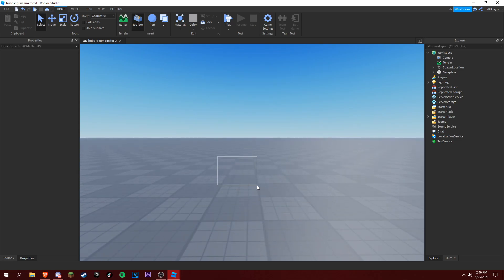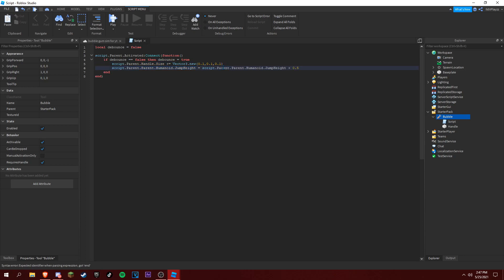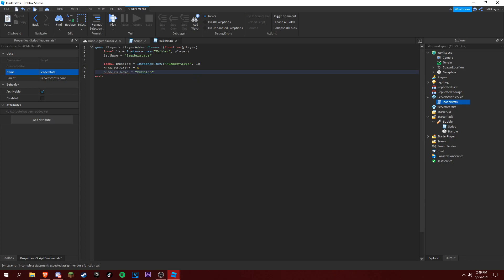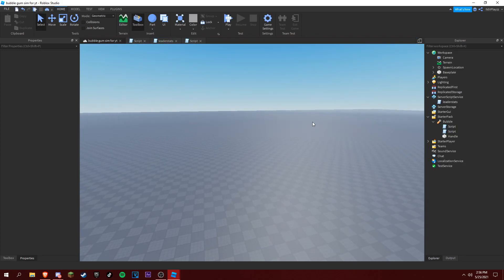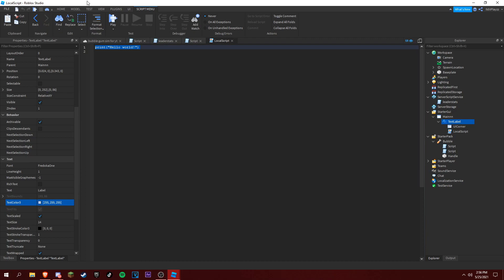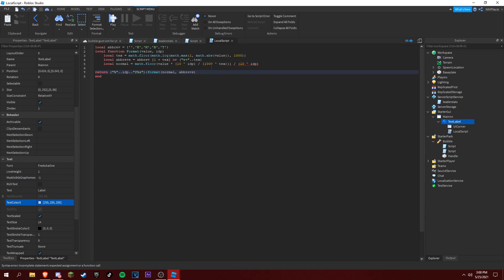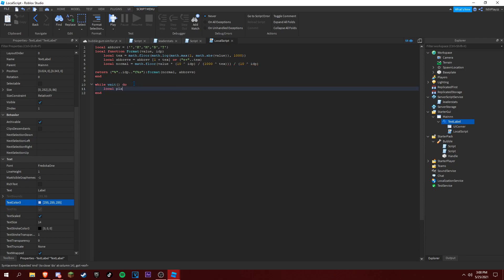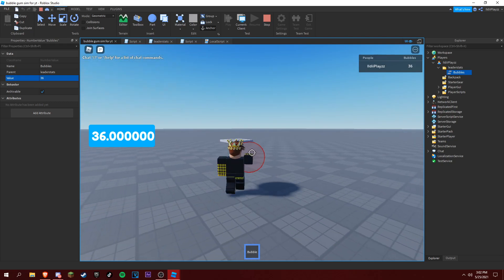ROBLOX STUDIO Tutorial | How to make a game like Bubble Gum Simulator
📷 In this video, I'll be making a game like Bubble Gum Simulator